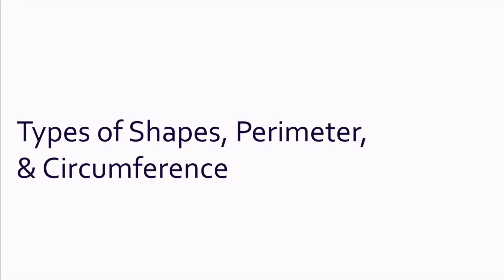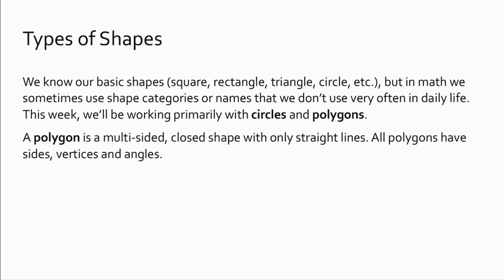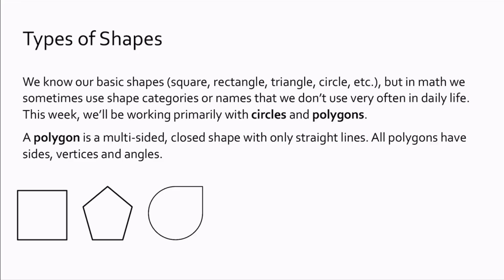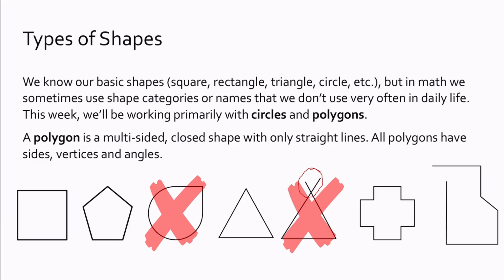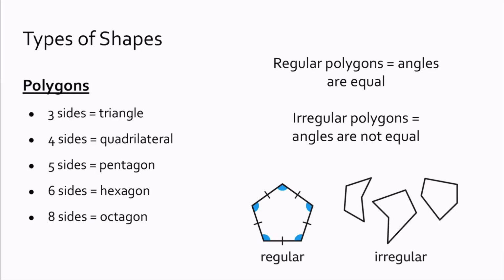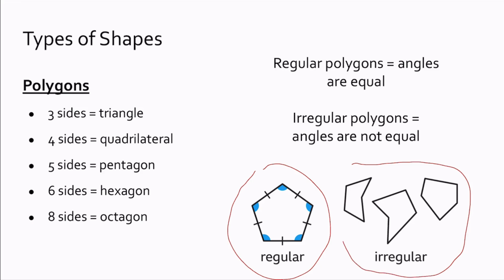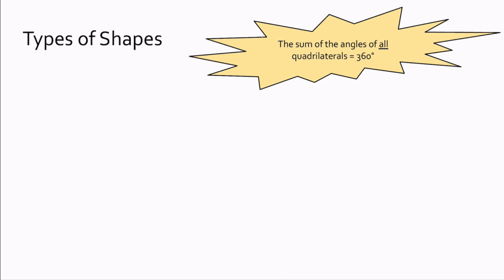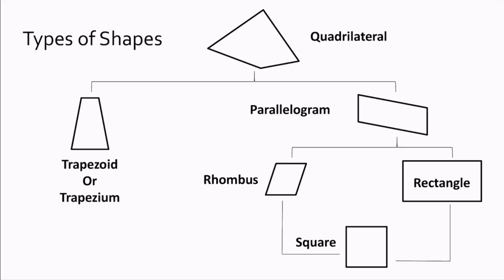Types of Shapes